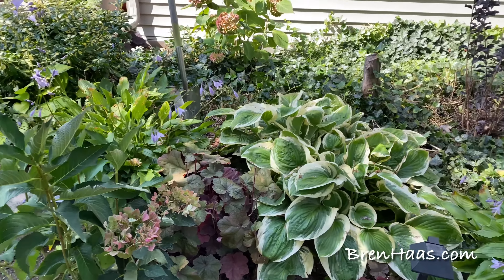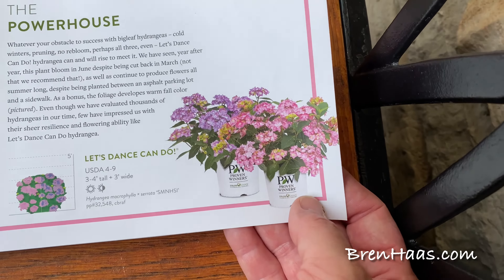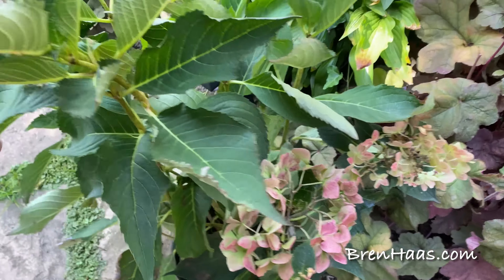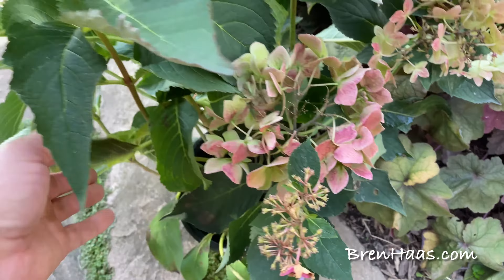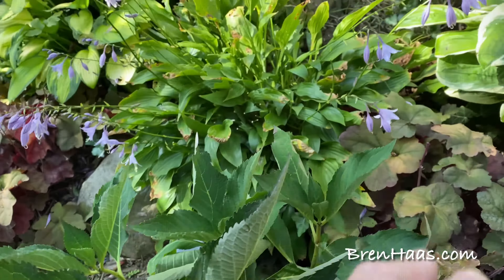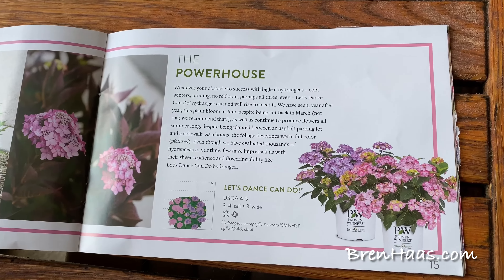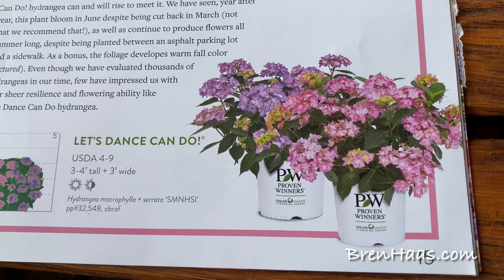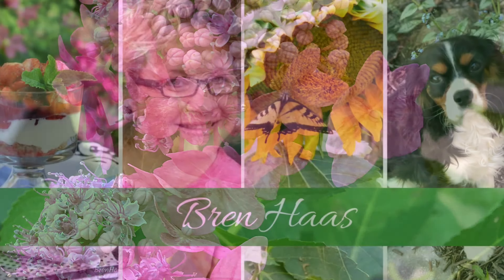Reblooming Hydrangea 'Let's Dance Can DO'!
In this video I share the latest hydrangea addition to my gardens here in Ohio.   This video features the Reblooming Hydrangea called 'Lets Dance Can Do!'.   See where the shrub will be planted and what conditions are recommended.  I share my personal tips and tricks about this beautiful reblooming shrub.